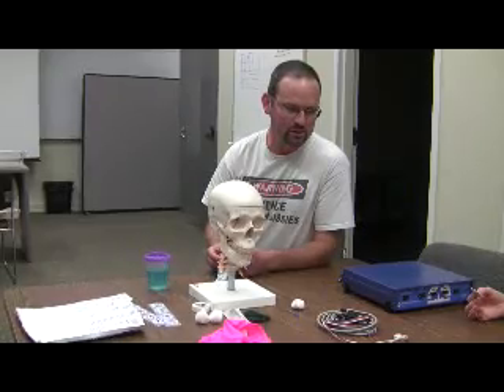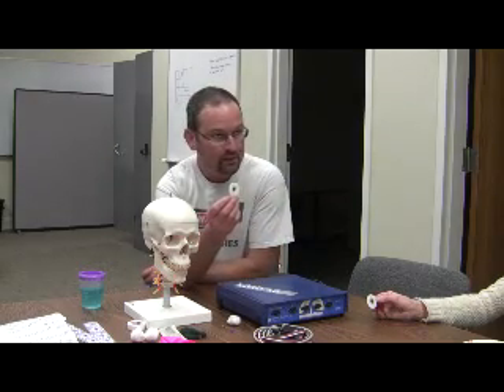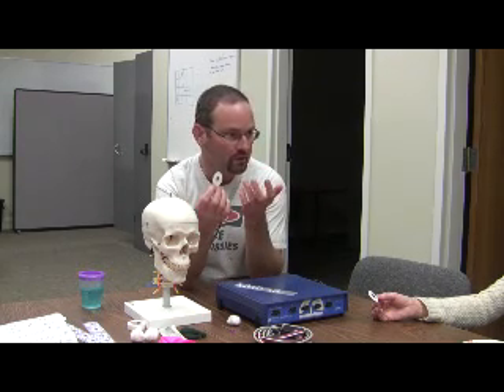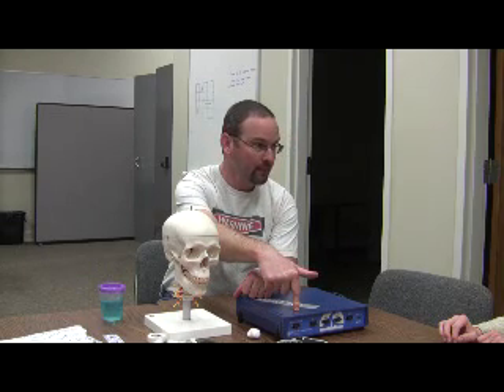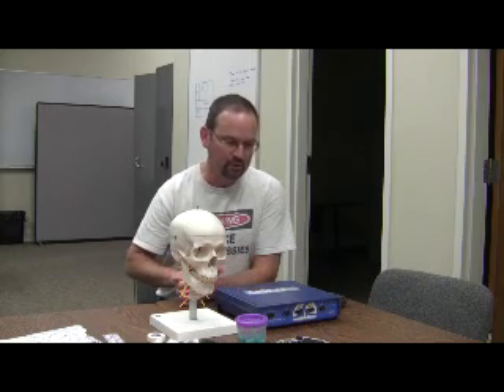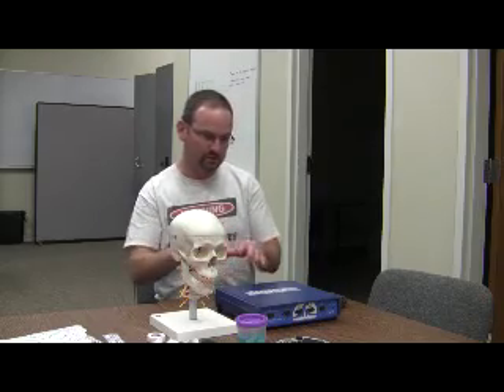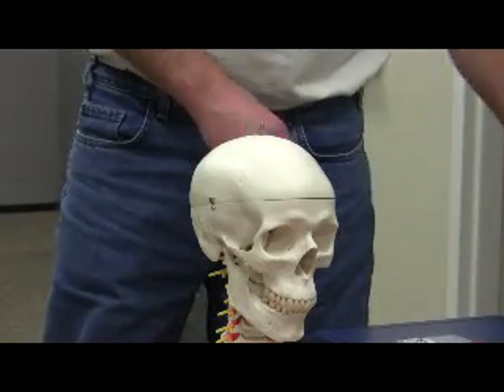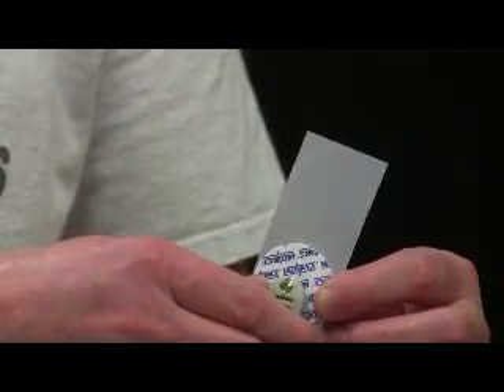Michael Donnelly EEG lesson part 1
Dr. Michael Donnelly instructs a group of student researchers in how to conduct basic electroencephalographic assessment using Biopac equipment.